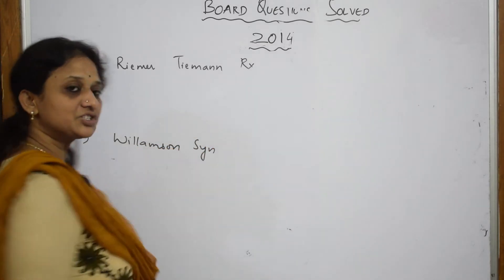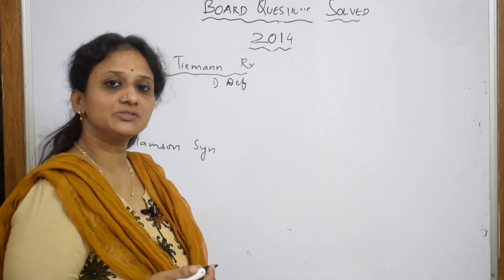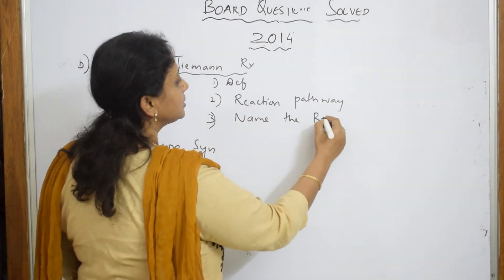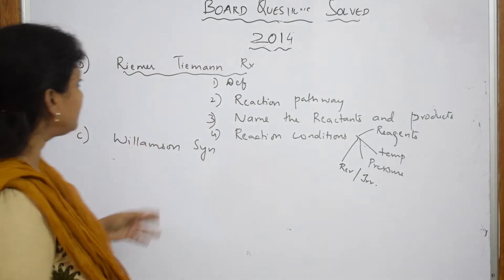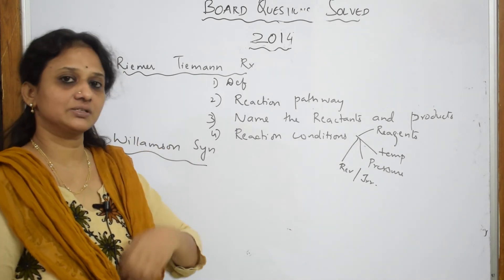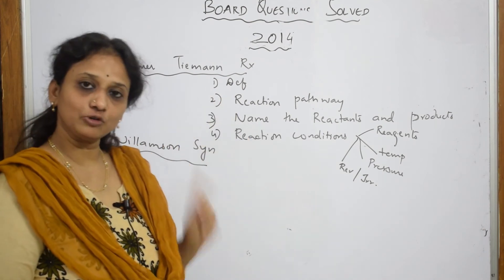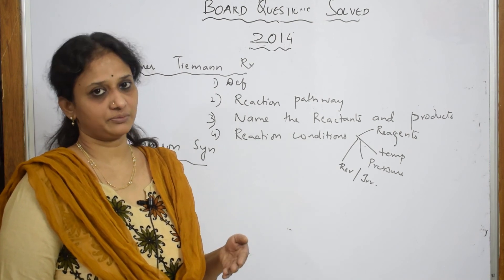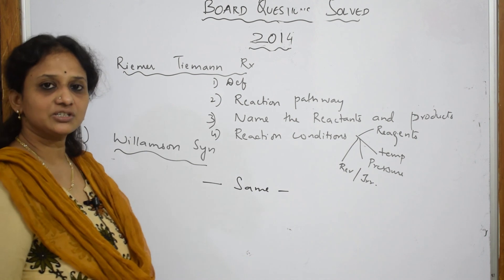🔥🔥 Alcohols, Phenols & Ethers | Board Questions | 2013-2014|part 11| Chemistry XII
More than 1500 videos  were uploaded. You can Search any topic in my 'World of Chemistry - class 11 and 12' channel. This topic explains the process of writing  named reactions..

 BIOMOLECULES

 CHEMICAL BONDING